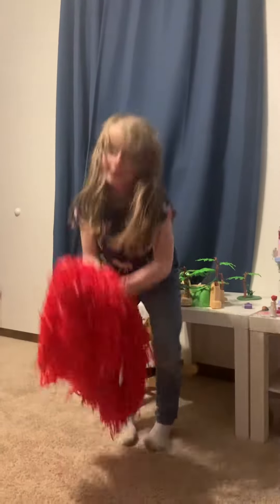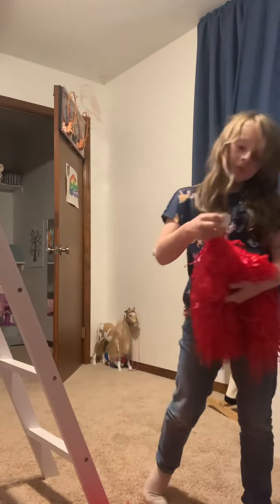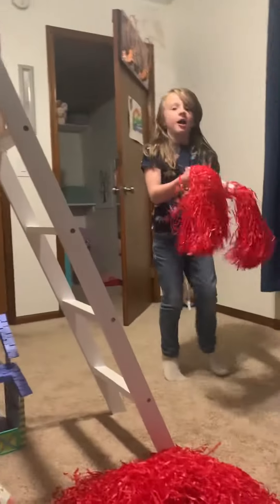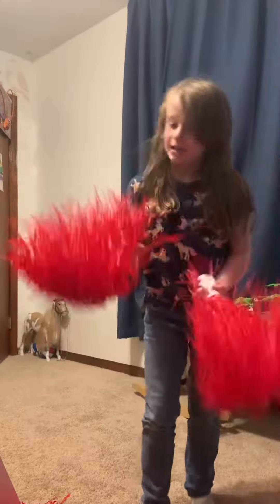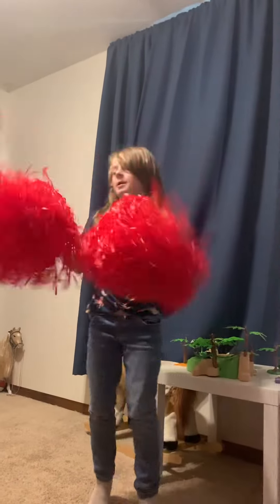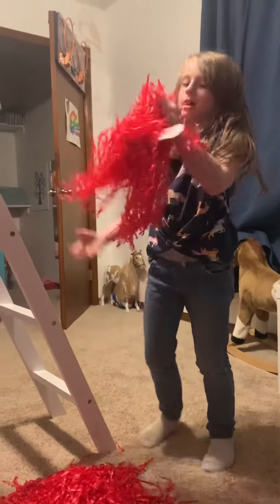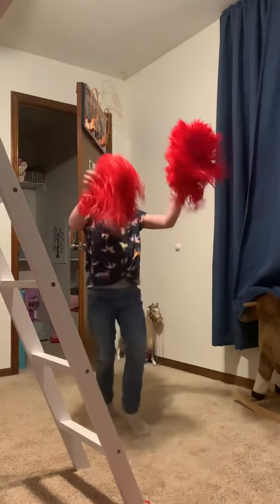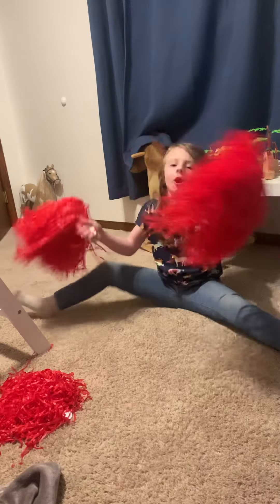Pom Pom presentation 9-27-22